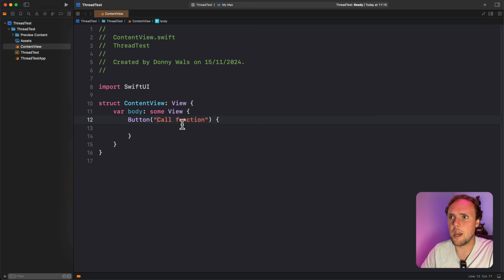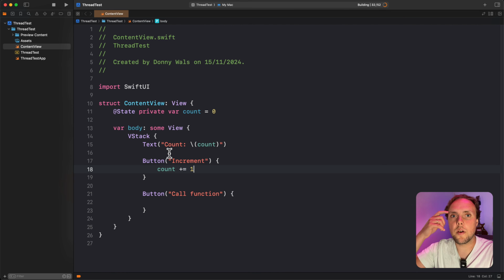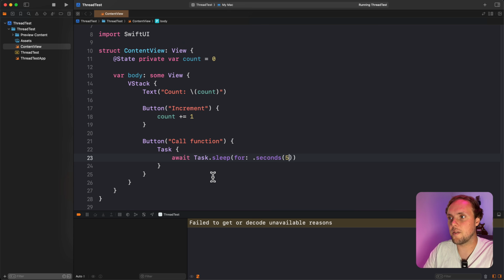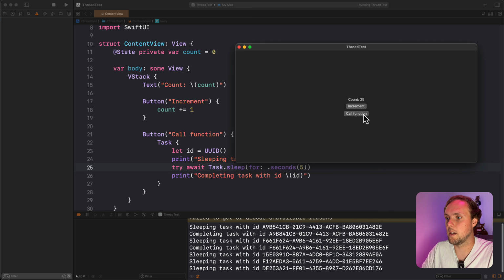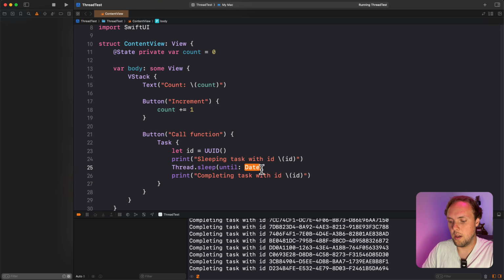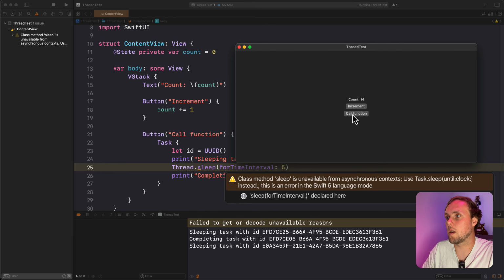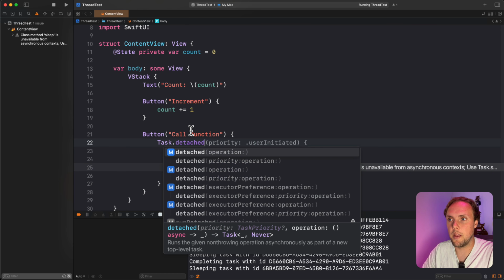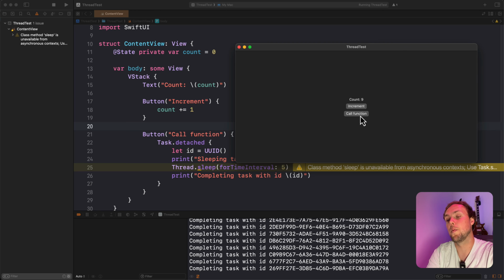Task.sleep vs Thread.sleep in Swift explained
In a previous video I explained how we can race two tasks in Swift Concurrency by leveraging a task group and Task.sleep. After that video a couple of folks asked me about why that would be okay when a Thread.sleep is _really_ bad.

In this video I demonstrate the difference between sleeping a task and sleeping a thread, and you can learn more about why sleeping/blocking threads in Swift Concurrency is really bad.

Timestamps
00:00 - intro
02:03 - setting up a sample
03:44 - adding a Task.sleep
05:12 - why Task.sleep is fine
05:30 - sleeping a Thread
07:17 - starving system resources
08:21 - Summary